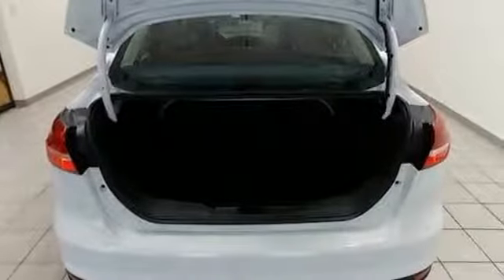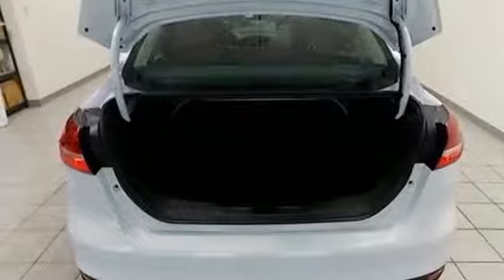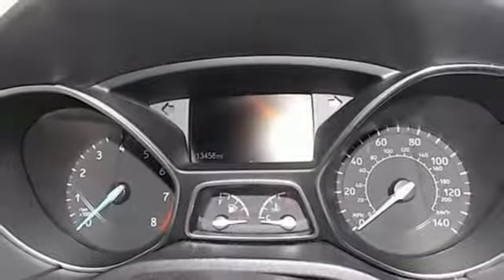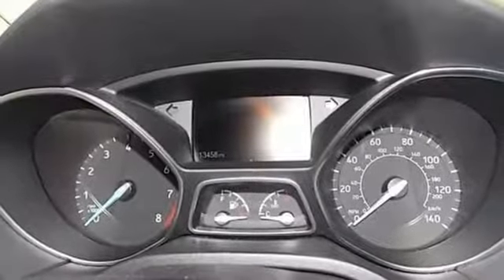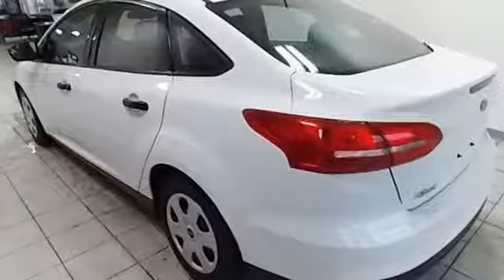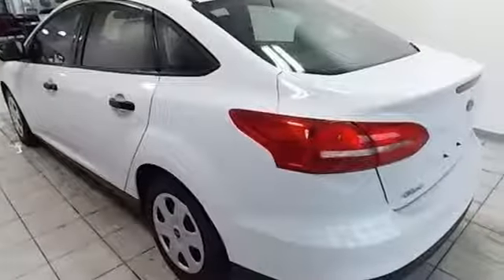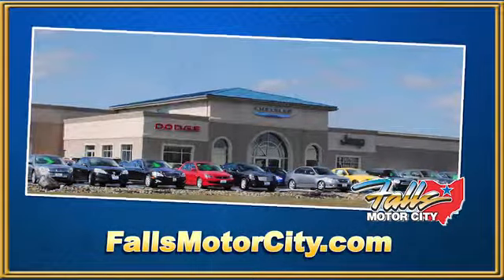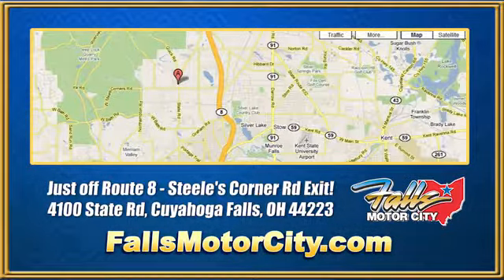2017 Ford Focus Cuyahoga Falls, OH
Year: 2017
Make: Ford
Model: Focus
Trim: S Sedan
Engine: 2.0L 4-CYLINDER DGI DOHC
Transmission: 5-Speed Manual
Color: Frozen White
Interior: Charcoal Black
Stock #: J18626A
VIN: 1FADP3E27HL275907
- This 2017 Ford Focus 4dr S Sedan features a 2.0L 4-CYLINDER DGI DOHC 4cyl Flex Fuel engine. It is equipped with a 5 Speed Manual transmission. The vehicle is Frozen White with a Charcoal Black Cloth interior. It is offered with the remaining factory warranty. -

Address:
4100 State Rd